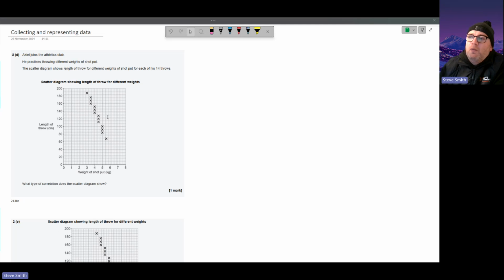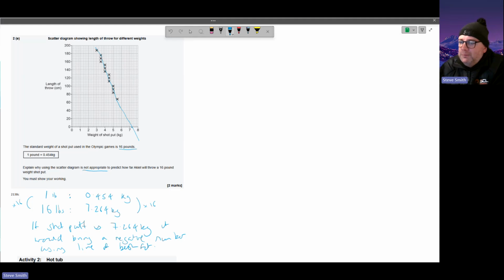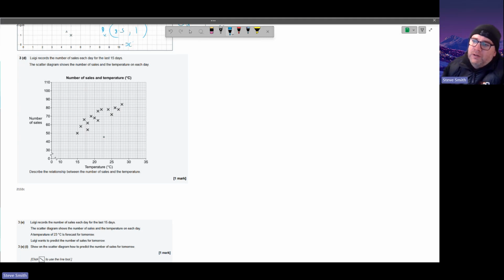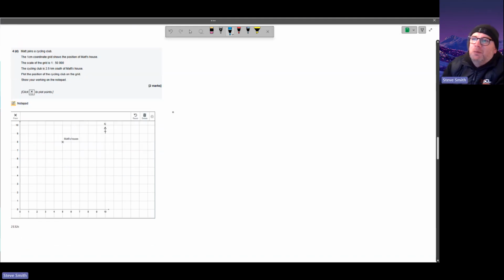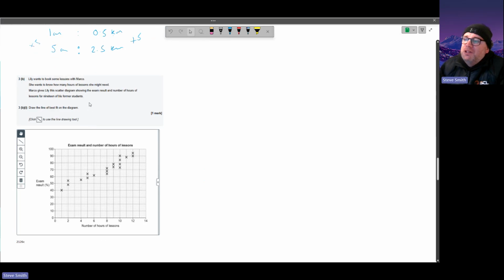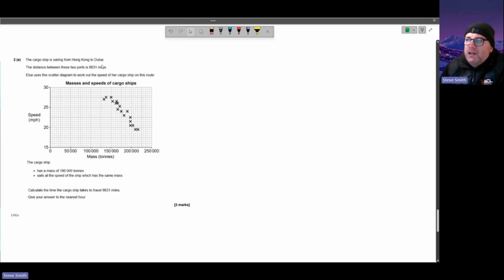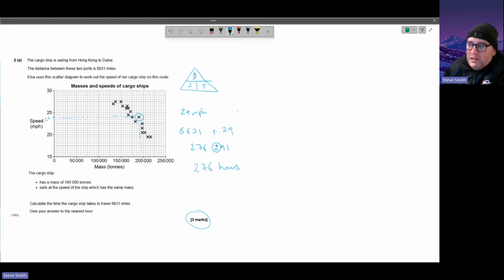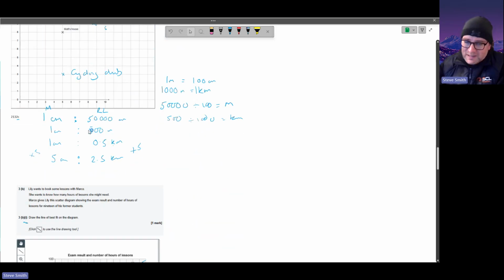Interpreting and Handling data